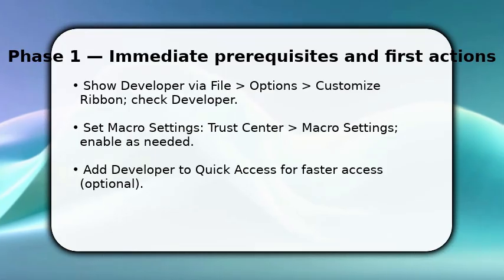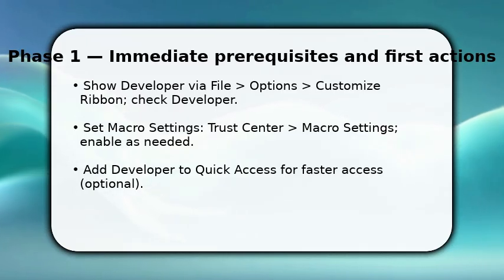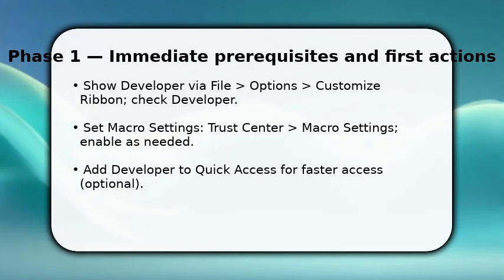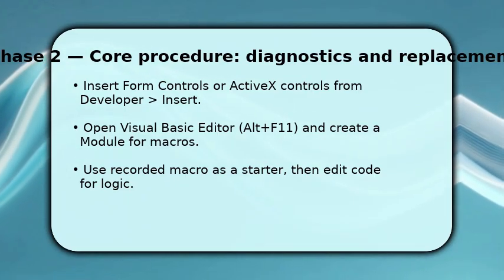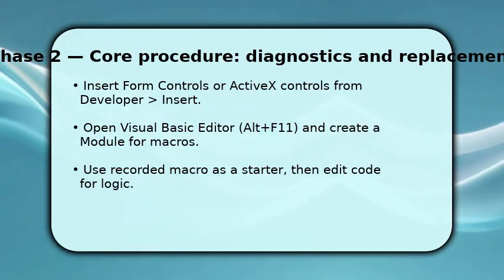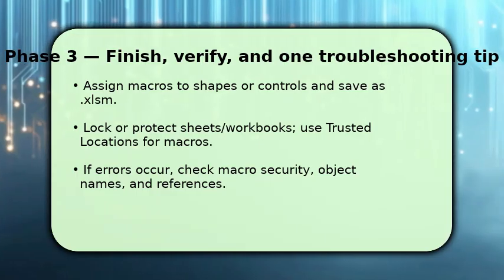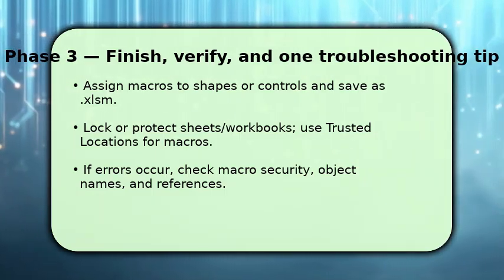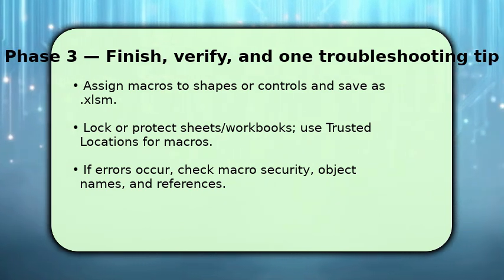How to Use Developer Option in Excel (updated)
How to Use Developer Option in Excel (updated) | 🔒 Surfshark VPN Deal — Stay private and secure. $1.99/mo + 3 Months Free ▸

Discover the ins and outs of accessing developer options in Excel. This video tutorial guides you through enabling hidden settings to enhance your data analysis capabilities, troubleshoot issues more effectively, or customize advanced features for professional use.